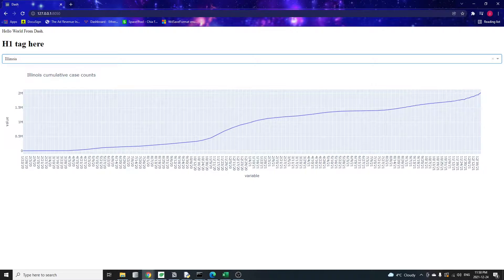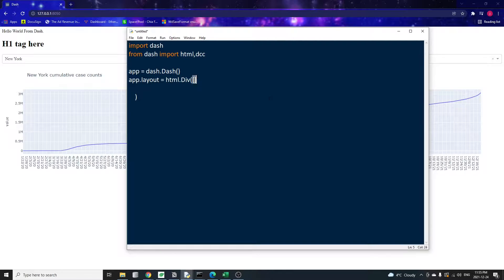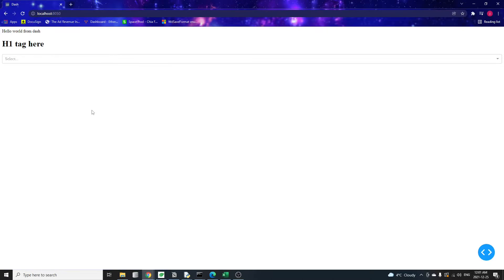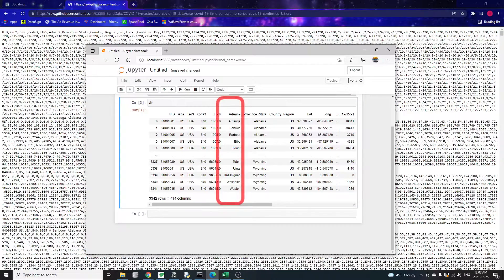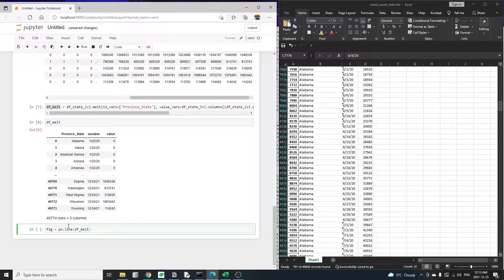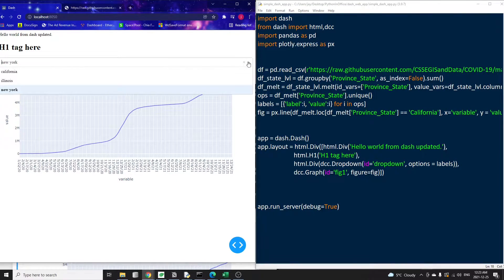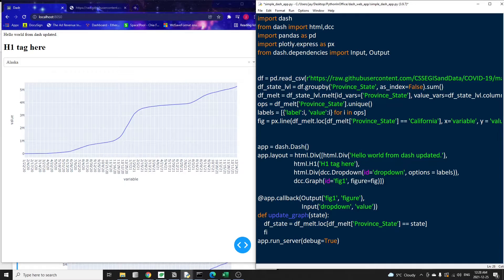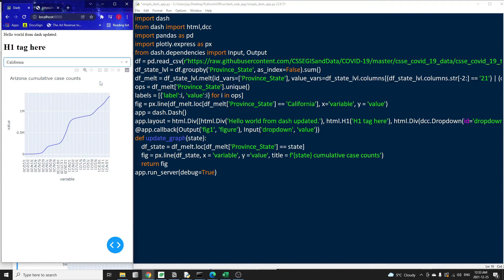Python Plotly Dash Web App Tutorial (ONLY 20 lines of code)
In this video tutorial, I'm going to walk you through how to make a simple plotly dash web app for visualizing covid case counts in the USA.

0:00 Intro
1:23 Simple Dash Web App
4:30 Get Data & Clean Up Data
7:40 Make Plotly Chart & Integrate With Dash
9:50 Link Dropdown Input With Graph (Callback)